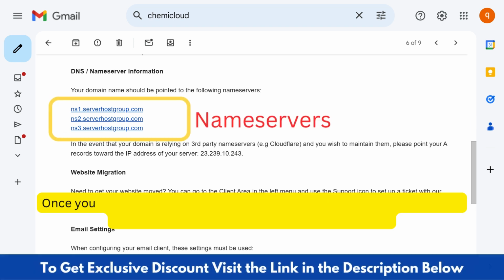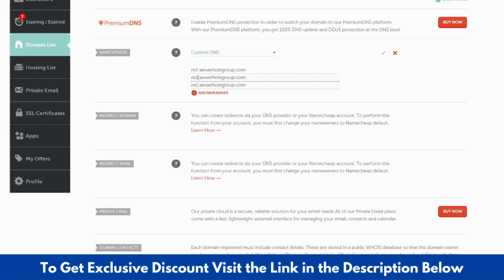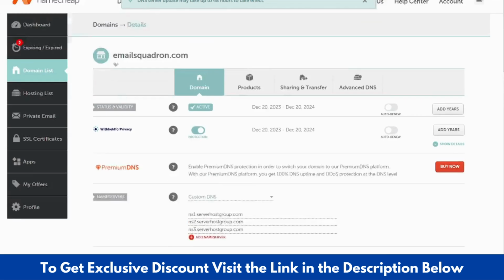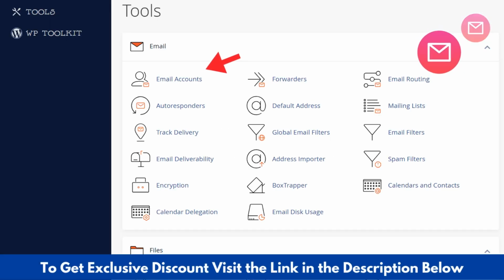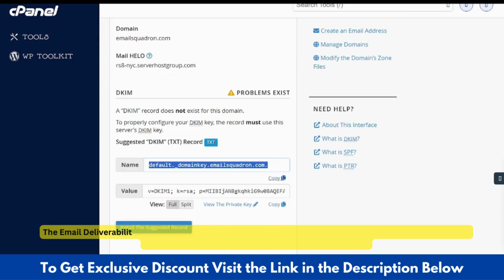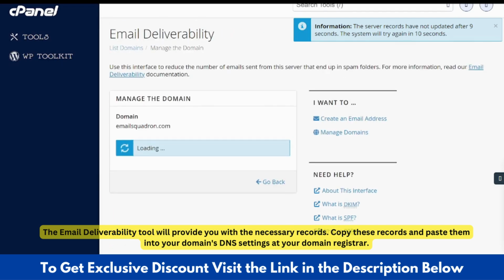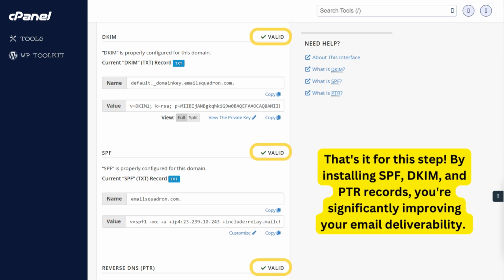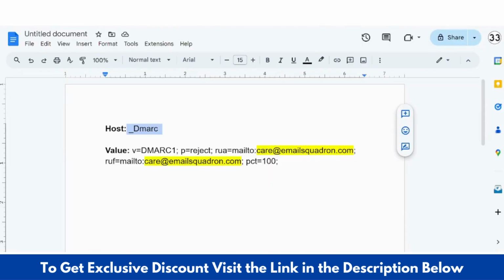Best Email Marketing Mail Setup with 100% Inbox [Step by Step Explained] Best Method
Add TXT
Host : _Dmarc

Hey everyone, welcome back to Get a Simple! Today, we're diving into the world of email marketing and how to set it up for maximum Email deliverability without ending up in the dreaded spam folder. This is a crucial step for any business looking to build a strong customer relationship and generate leads.

In this video, I'm going to show you my perfect cold email marketing mail setup. This setup is designed to help you generate leads quickly and avoid spam.

Whether you're a small business or entrepreneur, email marketing is one of the best ways to connect with potential customers. In this video, I'll show you how to set up an effective cold email marketing campaign and generate leads for your business. This setup is perfect for businesses that want to generate more leads quickly and avoid spam!

To get started, we need 3 key components: a domain, hosting, and an email warmup tool.

Follow this Step By Step Guide You will definately achieve 100% Email Deliverbility.

Remember, building a strong email marketing strategy takes time and effort. But by following these steps and consistently providing value to your subscribers, you'll be well on your way to achieving 100% email deliverability.

Time Stamps

0:05 - Intro :
0:20 - 3 Key Component to create email setup
0:54 - How Add Nameservers
1:52 - How to Add Domain to Chemicloud Hosting
2:20 - How to Add SSL to you domain in Cpanel
2:42 - How to Create Business Email by Hosting Cpanel
3:00 - How to Setup SPF, DKIM & PTR Records in Cpanel
4:45 - How to Add DMARC Records
5:15 - How to check email deliverbility score
5:57 - Best tool for Email Warmup
6:18 - Bonus Tips
7:06 - Final Conclusion

I usually put a lot of effort into these videos. I know, it may not always seem like it, but I try. In an effort to make a few bucks for my effort, I often link to various tools and services. If you choose to click and buy, THANK YOU. It makes producing unbiased videos possible.
NO EXTRA COST TO YOU. In fact often I'll come up with various discounts with my links.